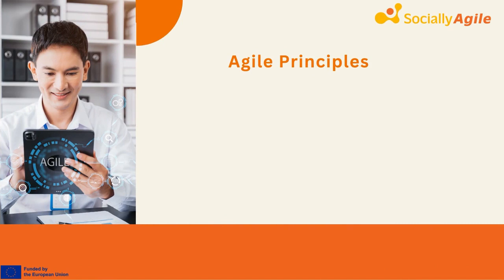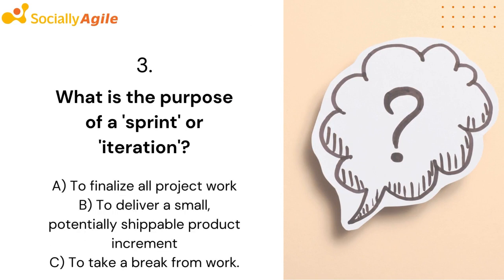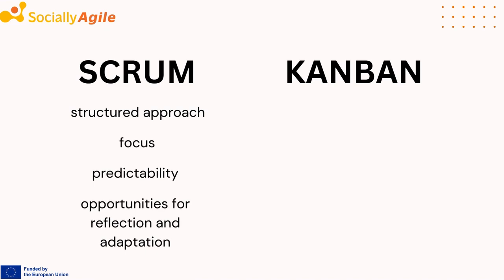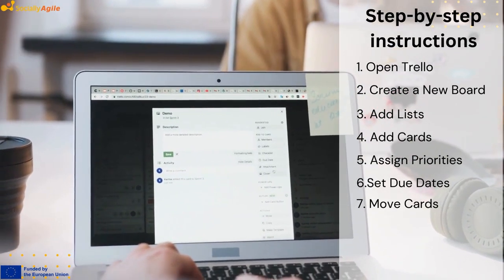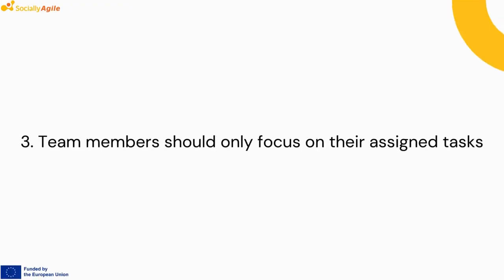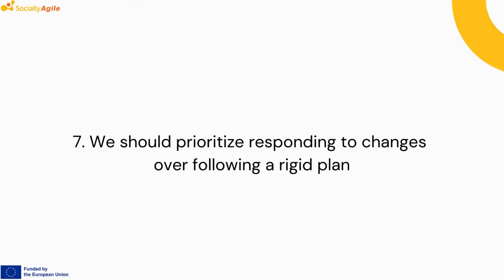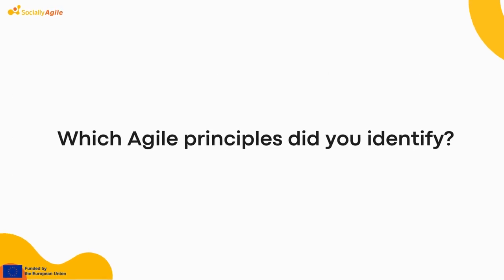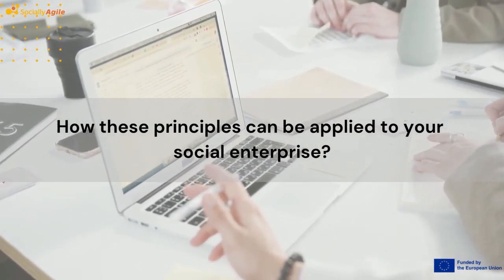Module 3 - 6th part